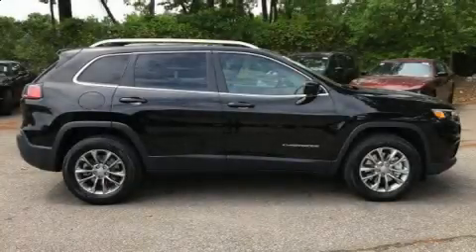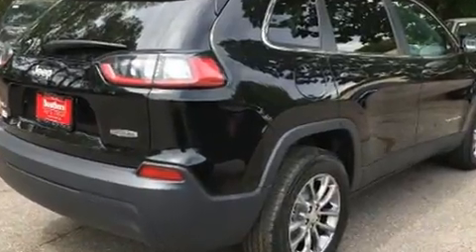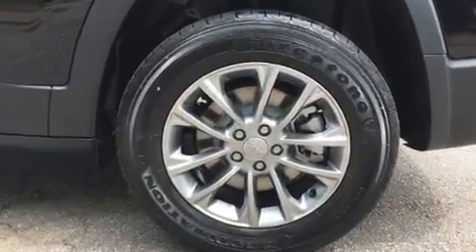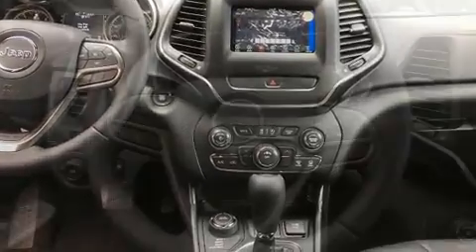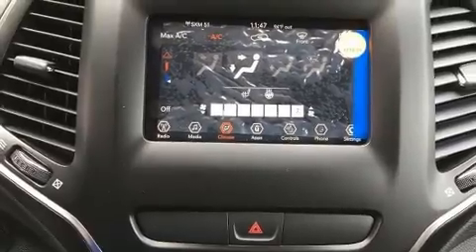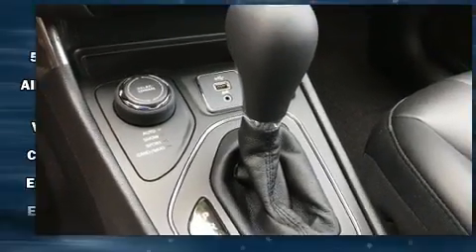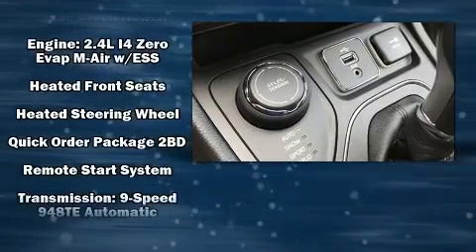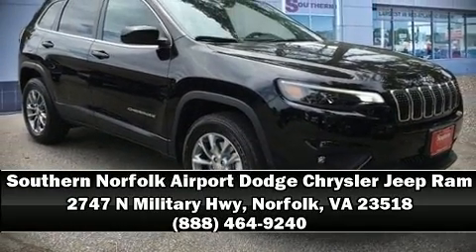2019 Jeep Cherokee LATITUDE PLUS 4X4 in Norfolk, VA 23518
Get excited about the 2019 Jeep Cherokee. Smooth gearshifts are achieved thanks to the 2.4 liter 4 cylinder engine, providing a spirited, yet composed ride and drive. Four wheel drive allows you to go places you've only imagined. Top features include front fog lights, a rear window wiper, an outside temperature display, heated seats, power door mirrors and heated door mirrors, remote keyless entry, a roof rack, and more. Jeep also prioritized safety and security with features such as: traction control, brake assist, anti-whiplash front head restraints, a panic alarm, and 4 wheel disc brakes with ABS. Comprehensive safety includes row curtain airbags and stability control. Our experienced sales staff is eager to share its knowledge and enthusiasm with you. They'll work with you to find the right vehicle at a price you can afford.